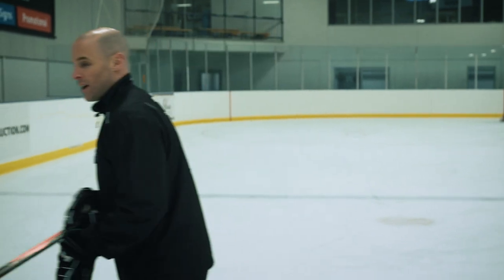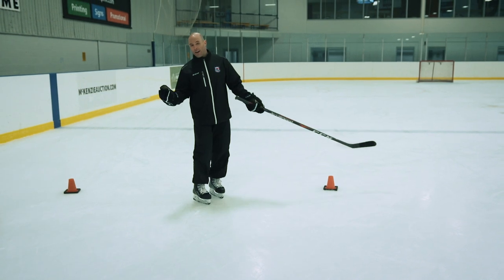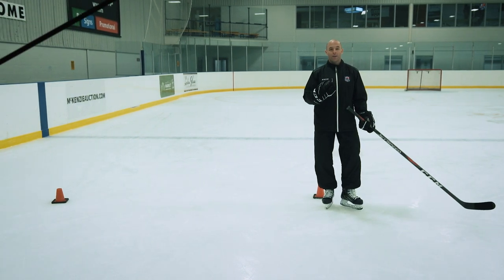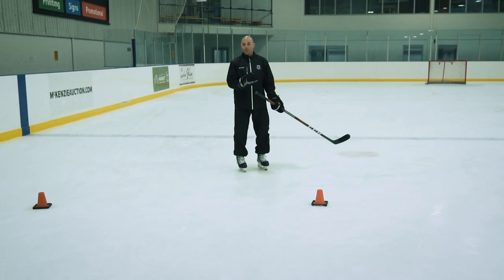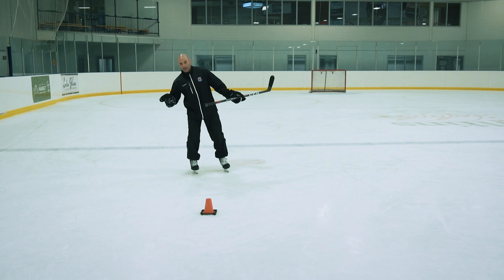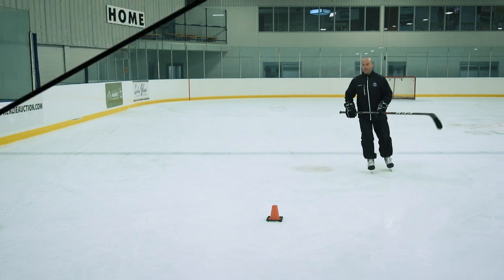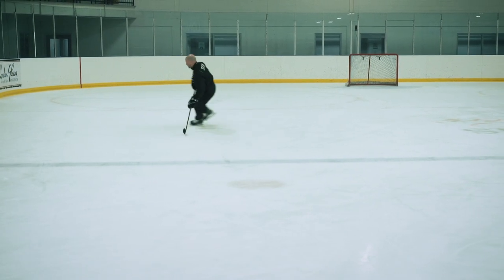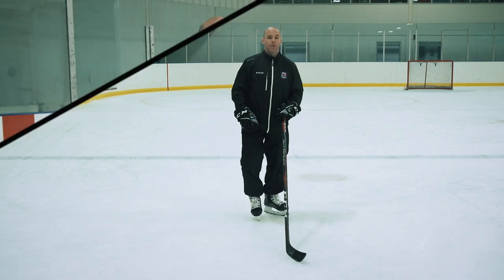QUICK FIX: Outside Edge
Quick Fix to optimize that OUTSIDE EDGE to optimize your skating skills.
We hope you enjoy this Hockey Quick Fix!

Looking for more free hockey content? Be sure to join our mailing list so you can be the first to view each new video as its released

Want to join a positive Hockey Focused Community where we share great hockey skill videos and so much more?

Want to hear from NHL players, OHL players, GM's, coaches, parents and other captivating, inspiring guests?  Search "Behind the Gear" on iTunes, Stitcher, Google Play, and of course check our the footage right here on our YT Channel!   Thanks for being here.

Don’t miss out on our live, interactive tips both on and off of the ice at: